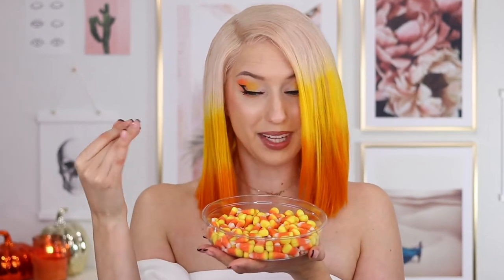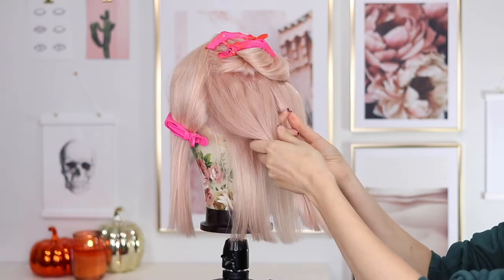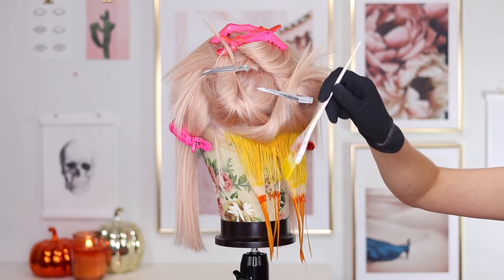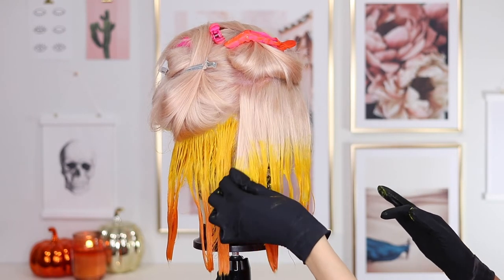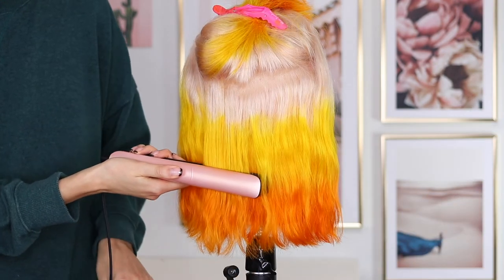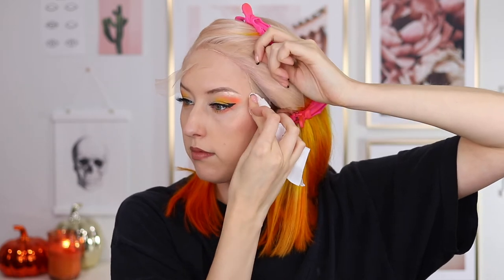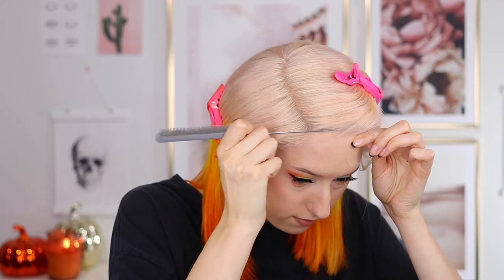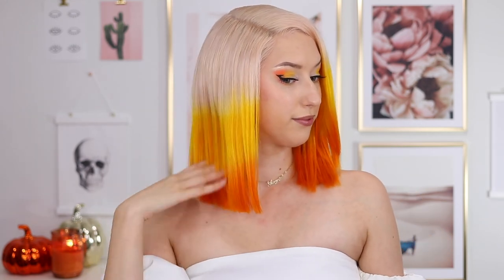CANDY CORN WIG for Halloween| Lunar Tides Color & Install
Happy Halloween! In this video I'll show you how I created this candy corn inspired wig. This was my first time working with the Lunar Tides hair colour and I'm really happy with the pigmentation and how the colours came out. I'll also show you how I did the wig install using the Bold Hold wig adhesive so make sure you stick around to the end of the video to see how that went.